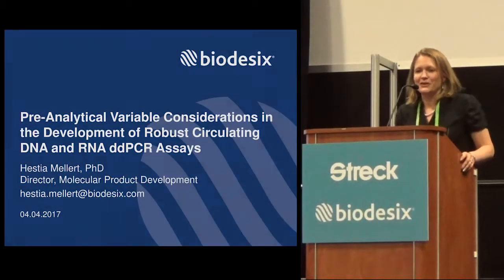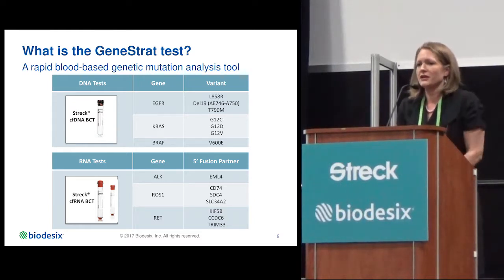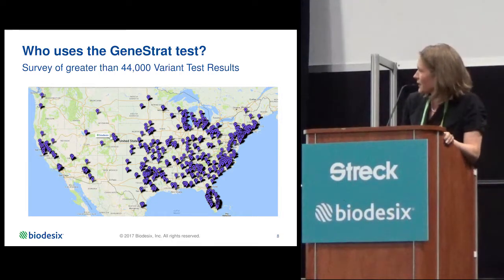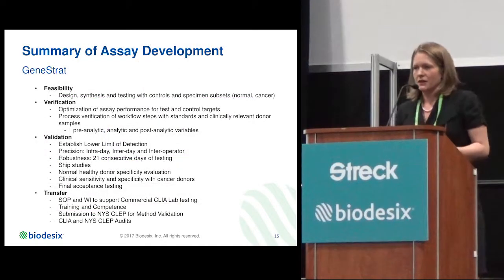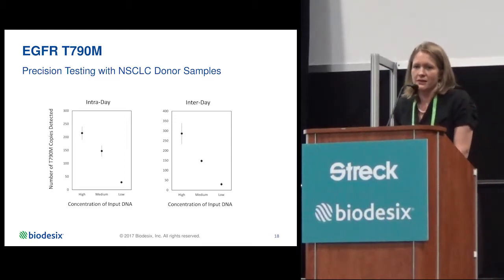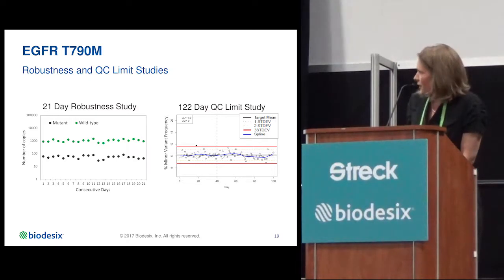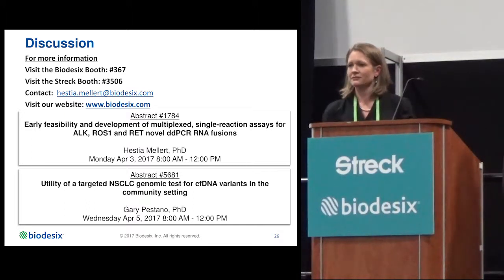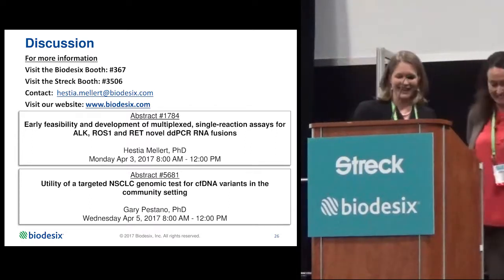Pre-Analytical Variable Considerations in the Development of Robust DNA and RNA ddPCR Assays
Hestia Mellert, PhD
Director, Molecular Product Development - Biodesix

Presented April 4, 2017 at American Association for Cancer Research (AACR) Annual Meeting in Washington, D.C.

Successful detection of biomarkers is dependent on controlling pre-analytical variables, such as peripheral blood collection, processing, and shipment and storage methods.  Learn how Streck blood collection tubes can help preserve valuable samples for liquid biopsy assay development. Biodesix will describe their pre-analytical considerations with the GeneStrat® Genomic Test.  GeneStrat is a blood-based series of ddPCR tests for DNA (EGFR, KRAS, BRAF) and multiplexed assays for RNA variants (EML4-ALK, ROS1, RET).  In this presentation we will update on test and specimen collection kit design considerations, feasibility and product development studies. We will report on post-launch test performance using the included Streck blood collection tubes.